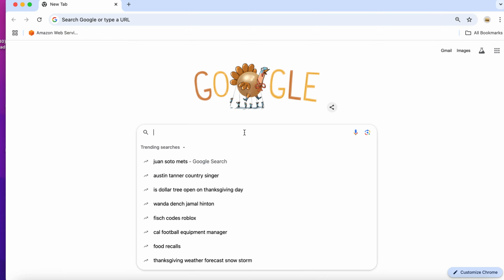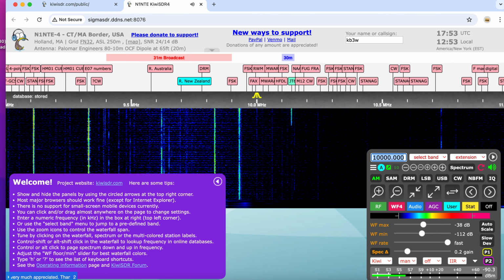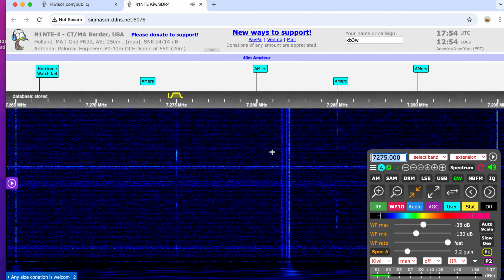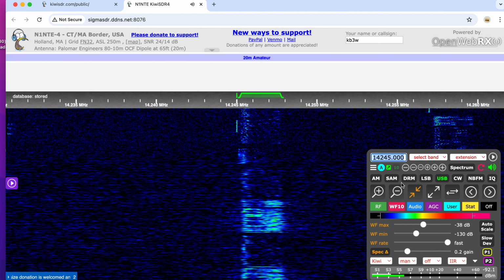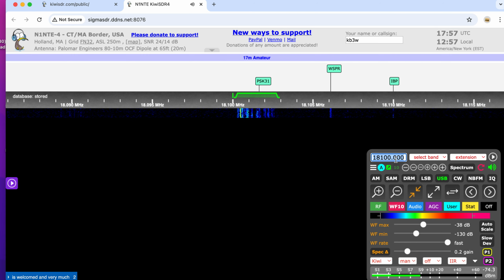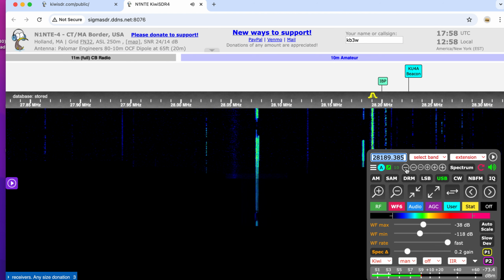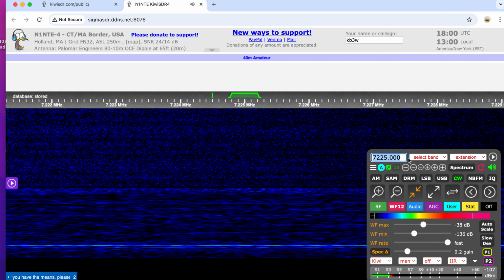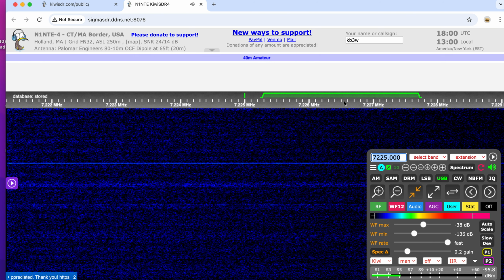How to use a Kiwi Web SDR for checking your transmitter frequency accuracy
David search for N1NTE SDR as you can probably reach it on 40m and maybe 20m

The Kiwi SDR's are very accurate for checking your transmitting frequency.
Use CW mode on the Kiwi SDR and your rig.
Set KIWI SDR to CW.
Type in the frequency.

For 7.226 type in 7225 then enter. NO period or decimal point needed.

Then you can try SSB. Set Kiwi to LSB or USB.